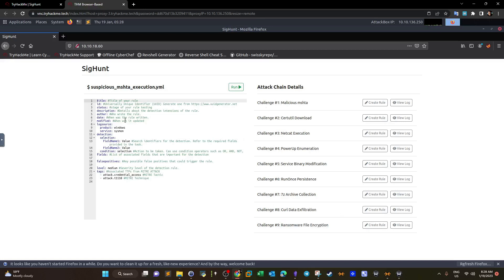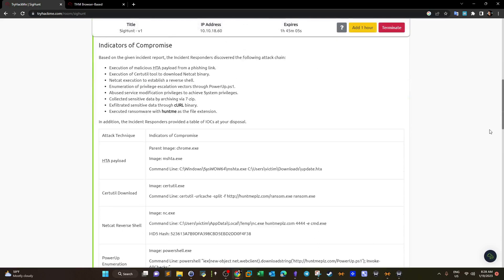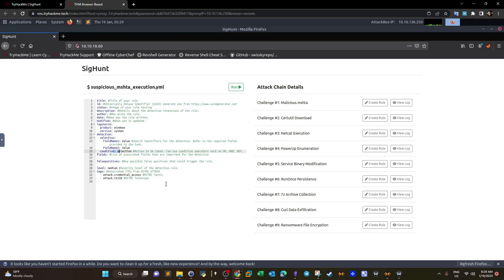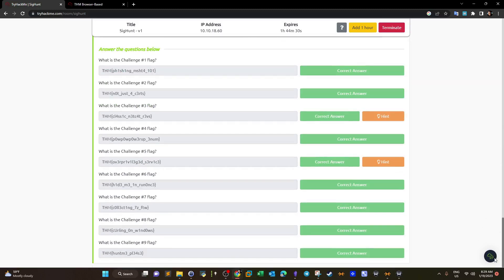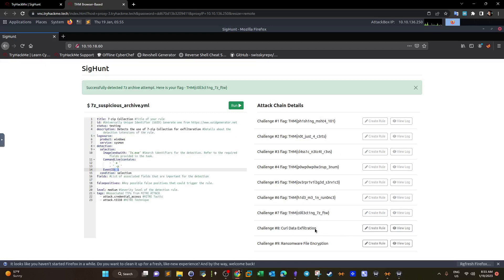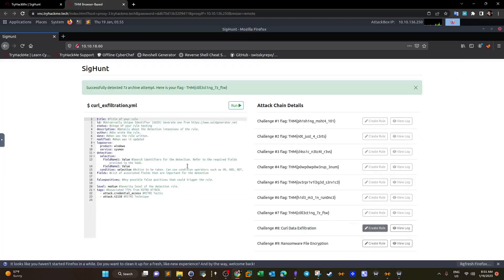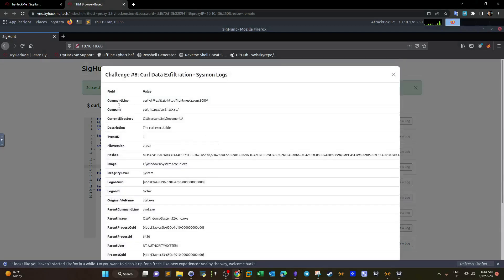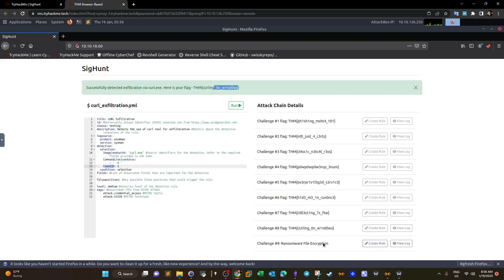Detecting Cyber Security Threats with Sigma Rules | TryHackMe SigHunt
In this video walk-through, we covered creating Sigma rules to detect and hunt cyber threats as part of TryHackMe SigHunt room.